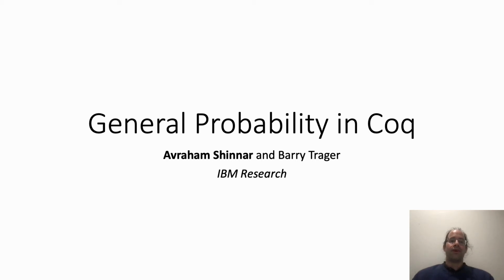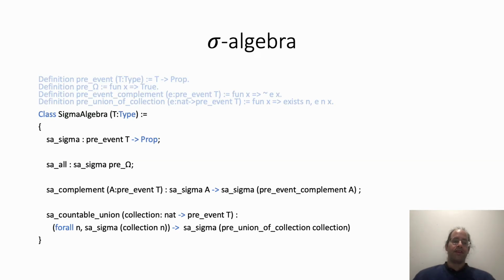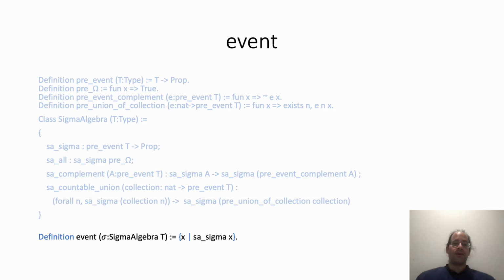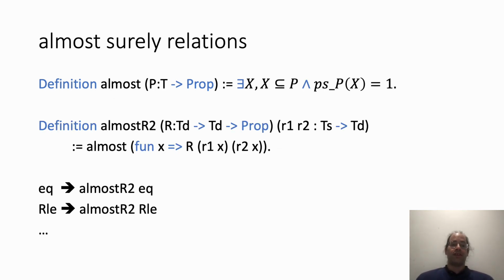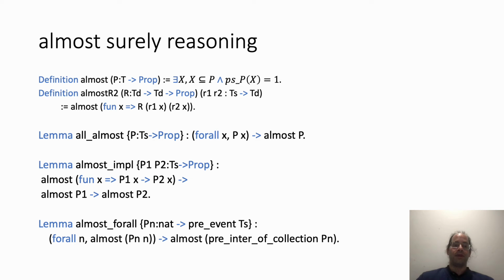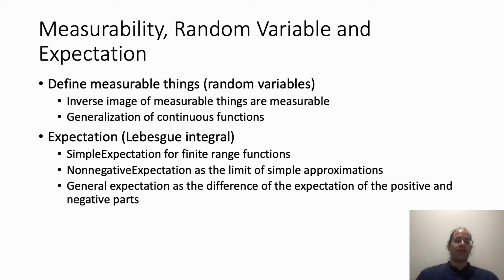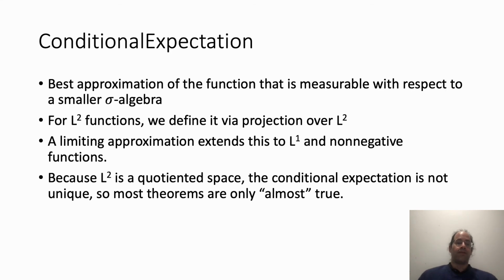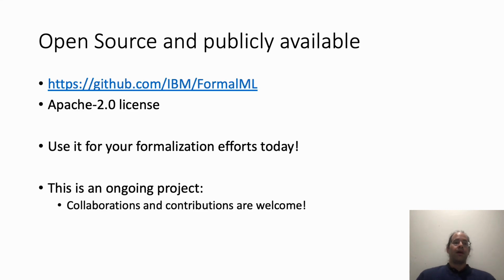General Probability in Coq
IEEE/IFIP DSN 2022 Workshop on Dependable and Secure Machine Learning (DSML)
Presenter: Avraham Shinnar

Avraham Shinnar (IBM Research), Barry Trager (IBM Research)